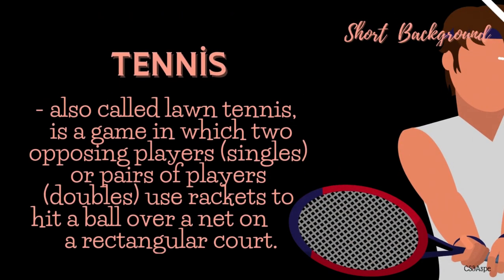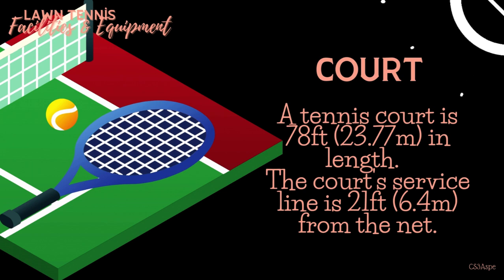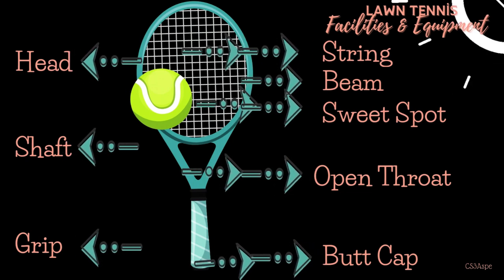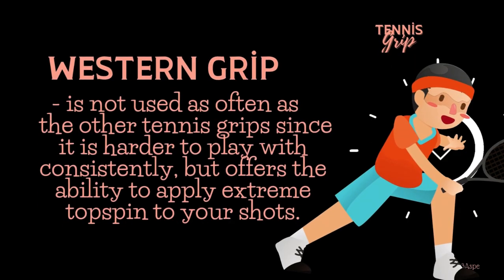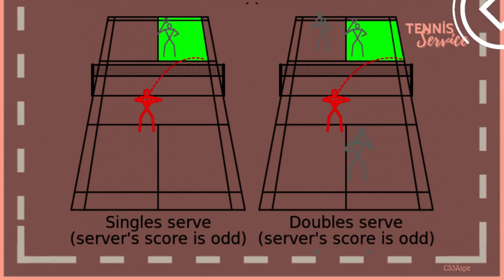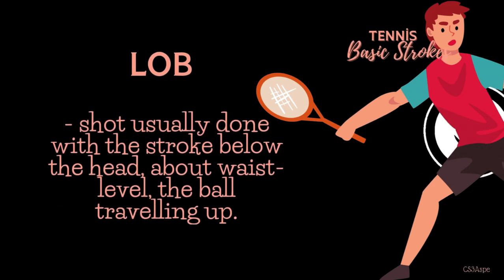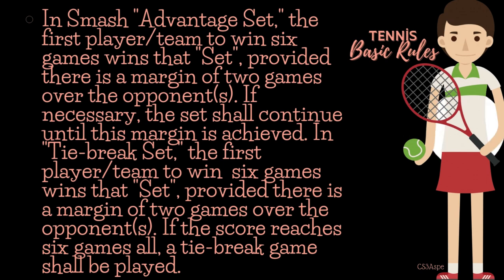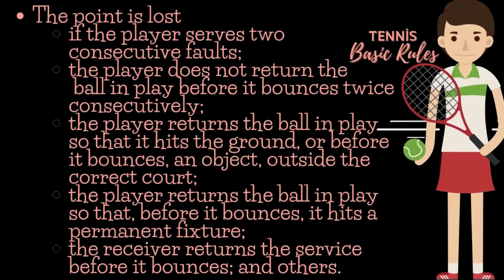2ND QTR. P.E._7 TENNIS (WITH MODIFYING EXERCISE PROGRAM) by Sarmie Aspe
2ND QTR. P.E. 7_LAWN TENNIS
History
Short Background
Facilities & Equipment
Grip
Service
Footwork
Basic Strokes
Basic Rules
With Modifying Exercise Program